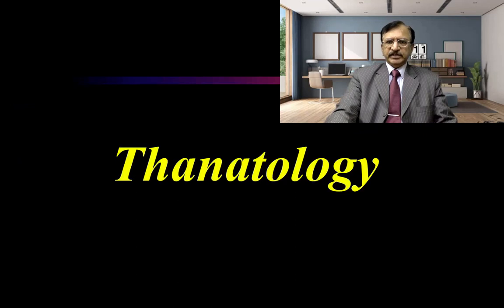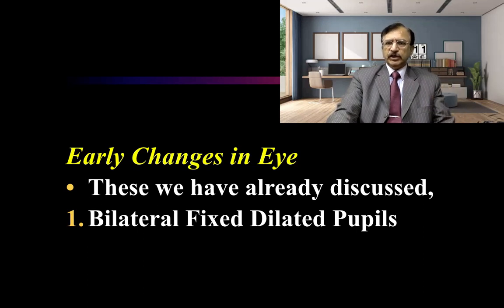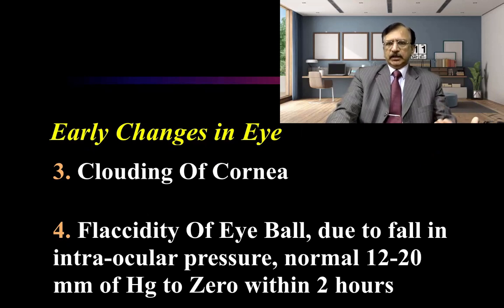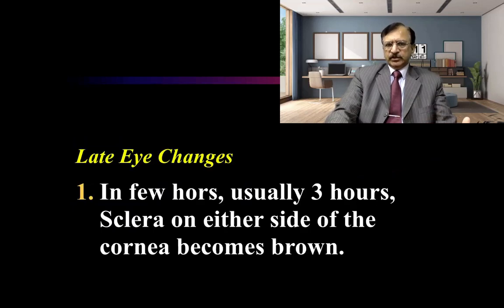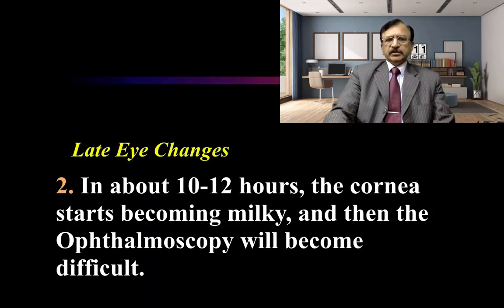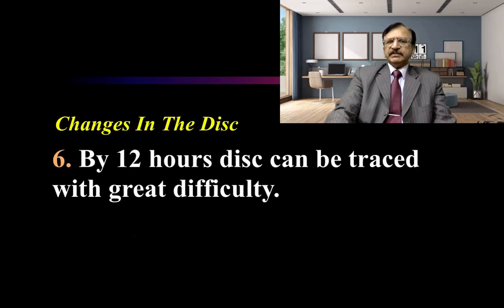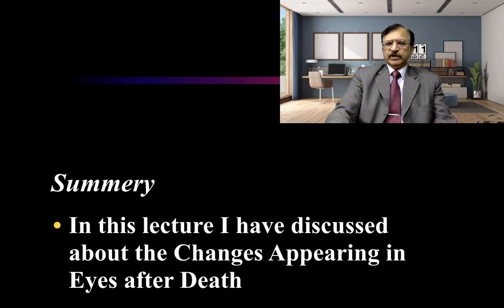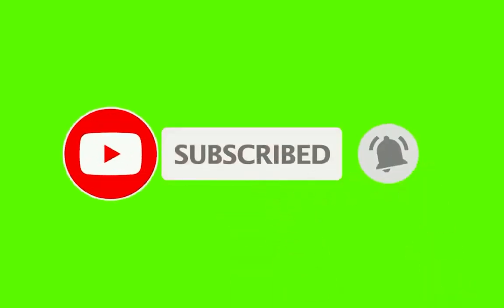40. EYE CHAGES AFTER DEATH FIXED DILATED PUPILS TACHES NOIRES CATTLE TRUCKING OPTIC DISC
​LINK FOR ALL THE THANATOLOGY LECTURES

Changes In The Eye After Death
Early Changes in Eye
These we have already discussed in previous lectures,
1.Bilateral Fixed Dilated Pupils
2. Loss Of Corneal Reflex & Pupillary Light Reflex
3. Clouding Of Cornea
4. Flaccidity Of Eye Ball, due to fall in intra-ocular pressure, normal 12-20 mm of Hg to Zero within 2 hours
5. Segmentation of Retinal Blood Vessels, known as “Cattle Tracking”
Late Eye Changes
In few hors, usually 3 hours, Sclera on either side of the cornea becomes brown.
The area of discoloration is triangular with base towards the periphery of the cornea, known as “Taches Noire’s”
This condition is seen when the eye-lids remain open after death.

Changes in Optic Disc
2. In about 10-12 hours, the cornea starts becoming milky, and then the Ophthalmoscopy will become difficult.
White disc becomes yellow.
Three hours death, the pattern of choroidal vessels is disturbed & becomes hazy.
After 5 hours they assume homogenous pale colour.
After 6 hours disc outline becomes hazy.
After 7-10 hours disc outline is blurred.
By 12 hours disc can be traced with great difficulty.
After 12-15 hours it is difficult to locate, only deep brown color can be made out.

Changes In The Disc
After 5 hours they assume homogenous pale color.
4. After 6 hours disc outline becomes hazy.
5. After 7-10 hours disc outline is blurred.
6. By 12 hours disc can be traced with great difficulty.
7. After 12-15 hours it is difficult to locate, only deep brown color can be made out.

Ocular Fluid
Vitreous & Aqueous Fluids are free from circulation in a dead body and up to 2 ml of fluid can be easily withdrawn from each eye ball with needle and syringe.
After death steady rise in K+ in vitreous after death.
There is a linear relationship between K concentration & Post-mortem interval over 100hours after death.

If the Post-mortem interval is over 100 hours after death, Then
There is a standard error of ± 4.7 hours.
3.4 m.equ. / L is the normal
The rate of increase is 0.17 m.equ. / L